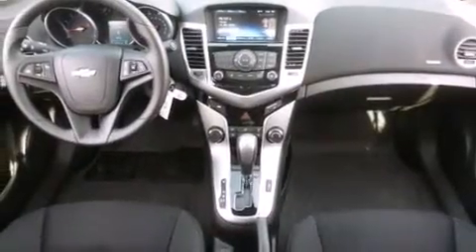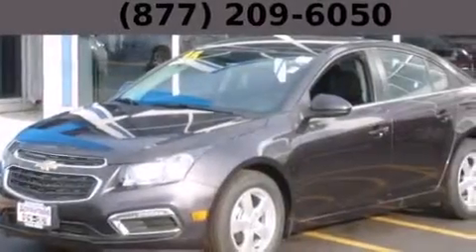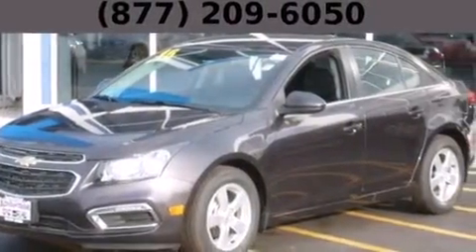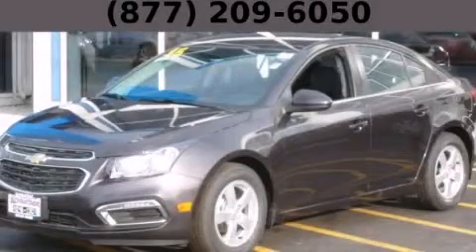2015 Chevrolet Cruze Hodgkins IL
Year : 2015
 Make : Chevrolet
 Model : Cruze
 Engine : Ecotec Turbo 1.4L VVT DOHC 4-Cyl Sequential MFI Engine
 Trans . : Automatic
 Exterior : Gray
 Miles : 10

 2015 Chevrolet Cruze Hodgkins IL